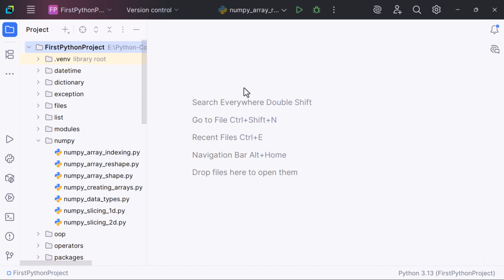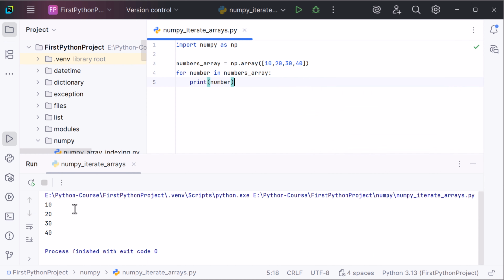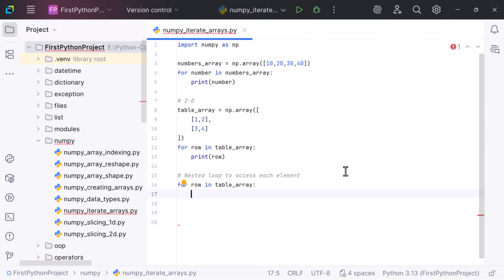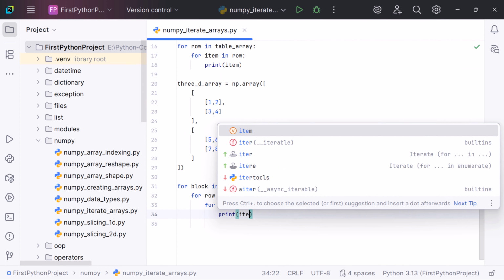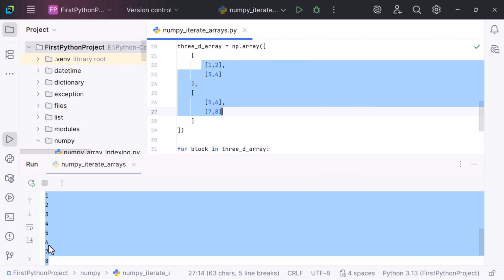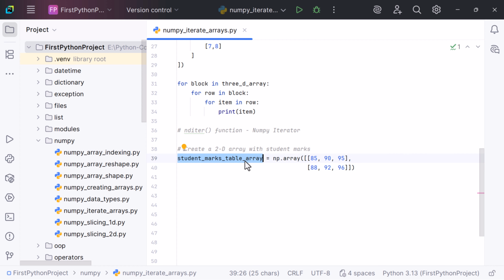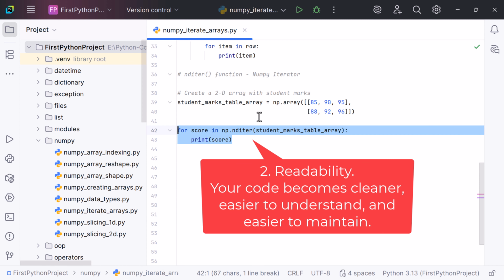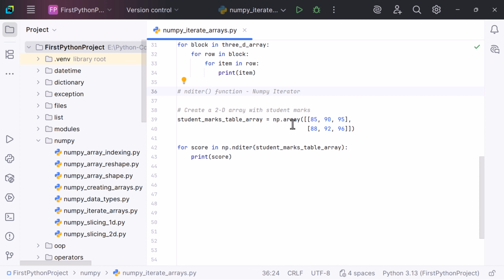NumPy Iterating Arrays | How to Iterate NumPy Array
In this NumPy video, you will learn different methods for iterating or looping over NumPy arrays.

Iterating over arrays is a common operation in data processing and manipulation. NumPy provides several efficient ways to iterate over arrays, leveraging its powerful broadcasting and vectorized operations.